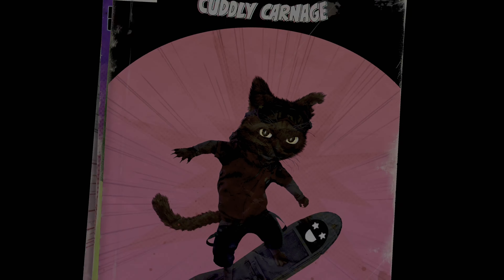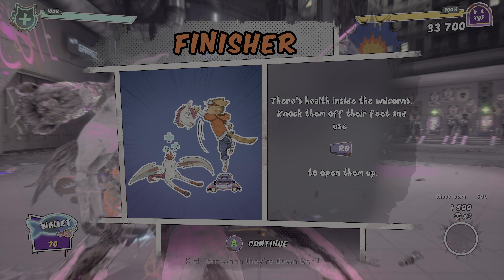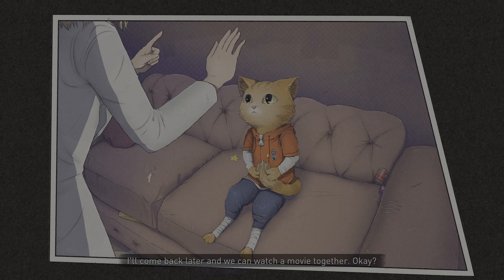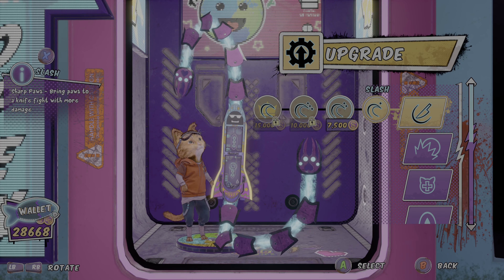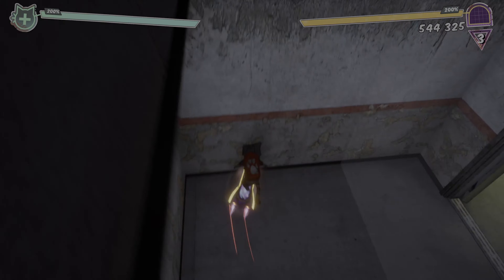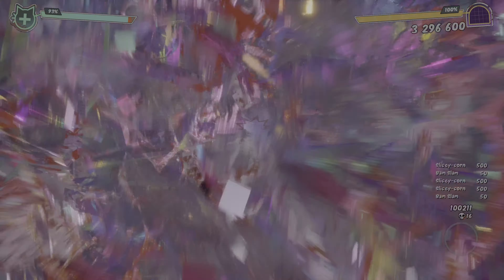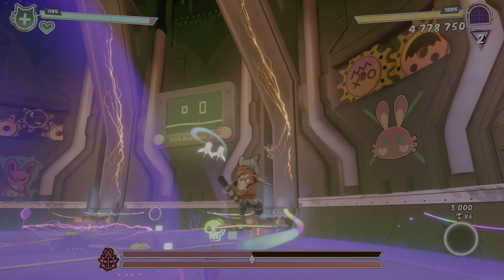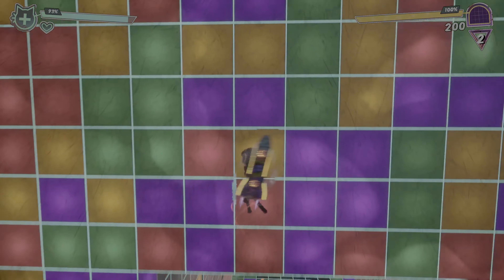Gori: Cuddly Carnage - A PERFECT Mix of Cute and Violent | Review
Welcome back to Save The Game Media and our review of Gori: Cuddly Carnage! Available now for PS5, Switch, PC and Xbox!

Code provided for review.